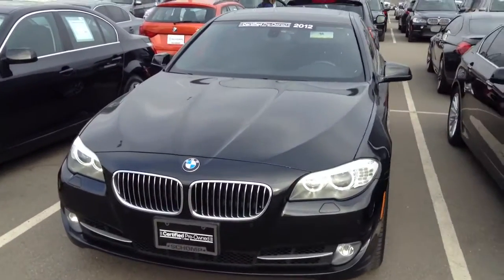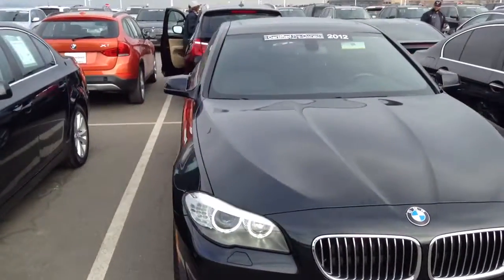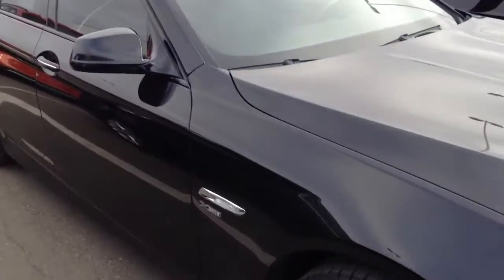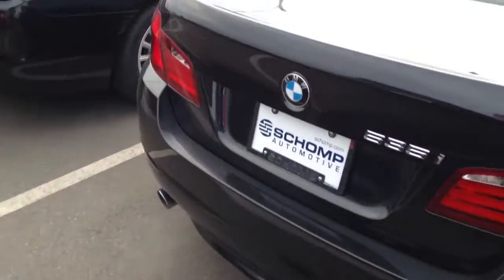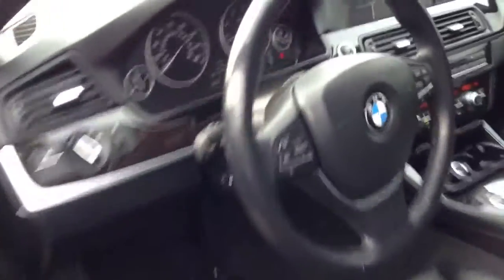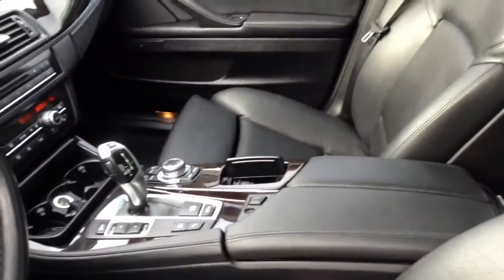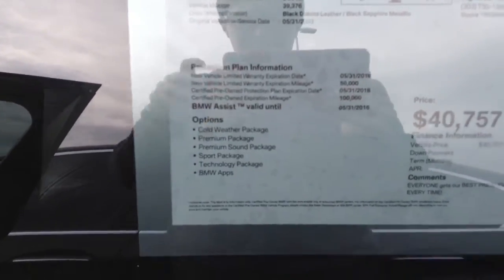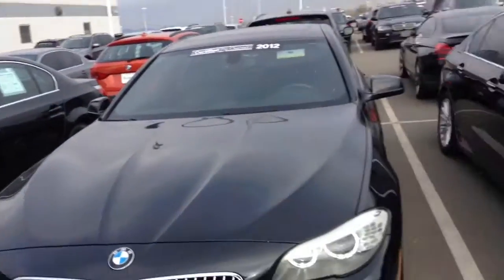Zaid black 535